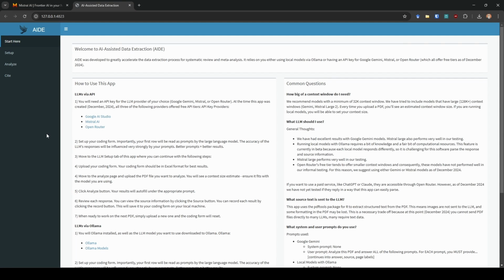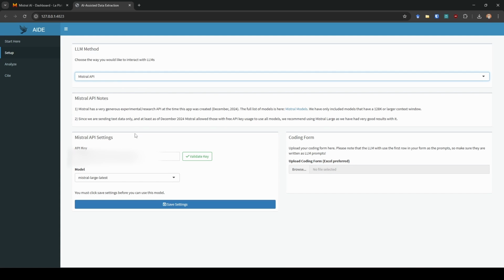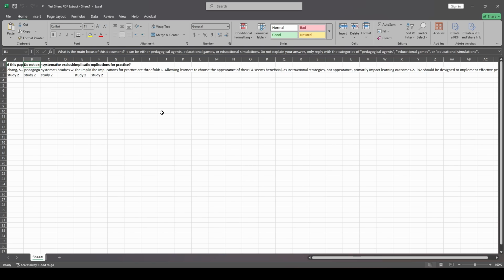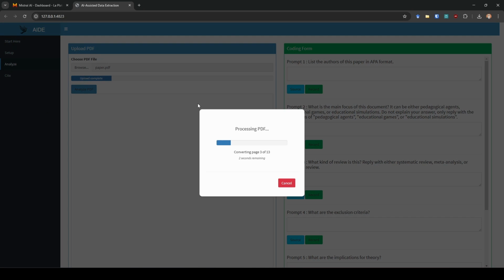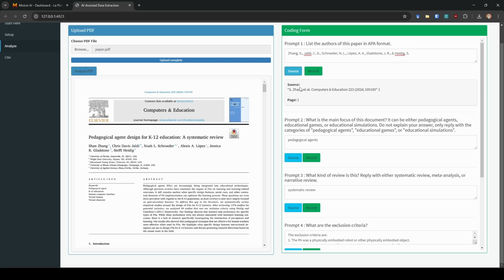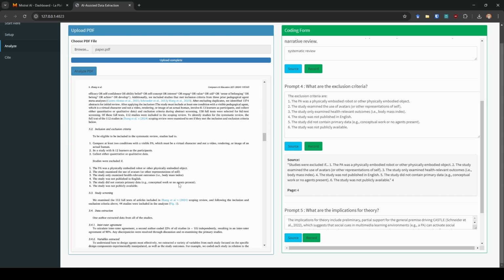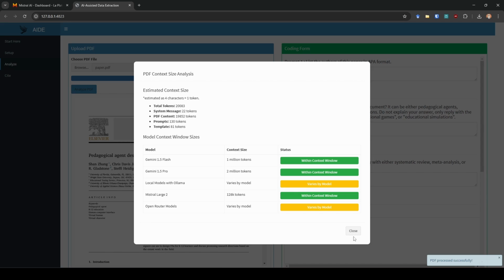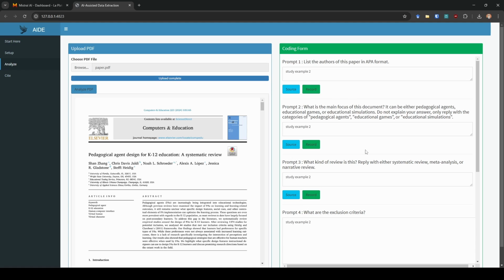How to Use Mistral LLMs to Extract Data for Systematic Reviews with AIDE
Save time and boost productivity with Mistral LLMs and AIDE! In this tutorial, you will learn how to use a free Mistral API key to help extract data for your systematic reviews.

Get AIDE for FREE! - Github Repo with R package installation instructions (Super easy!)

0:00 Intro
0:20 Mistral API Key
0:54 API Key Secure
1:12 AIDE Set-up
2:30 Coding Form Set-up
4:25 Analysis
5:46 Results
8:56 New paper
10:22 Summary